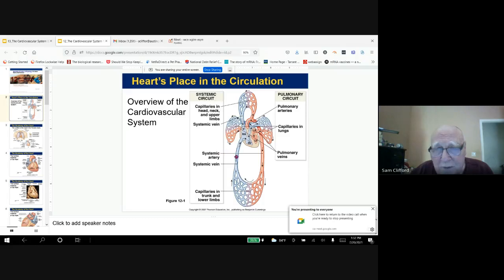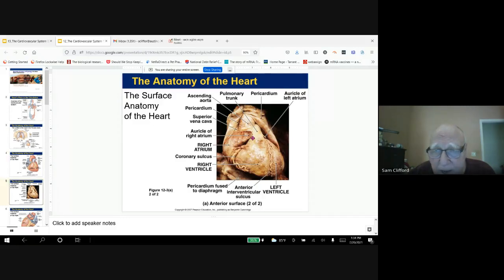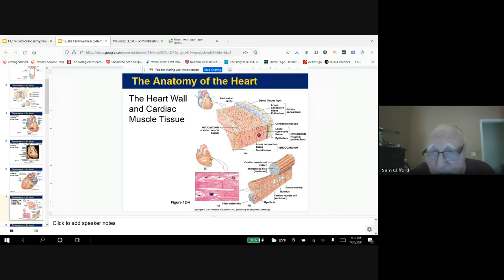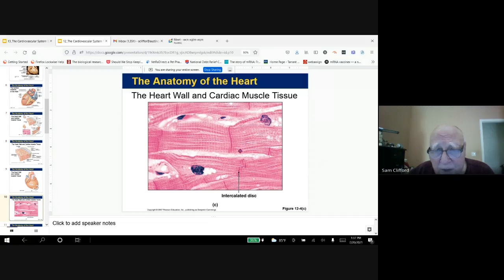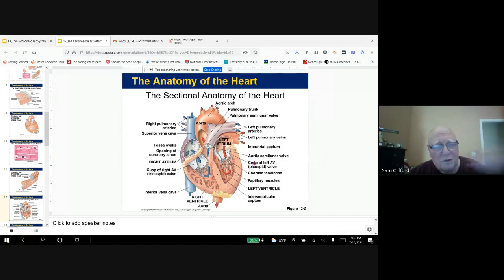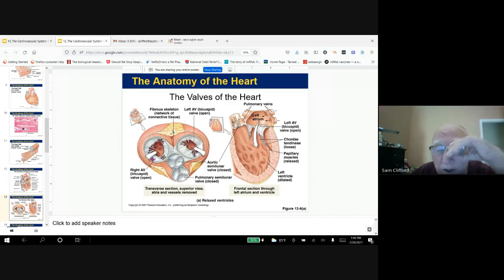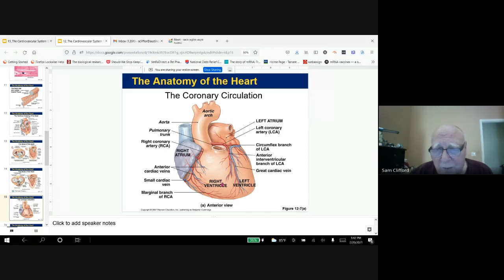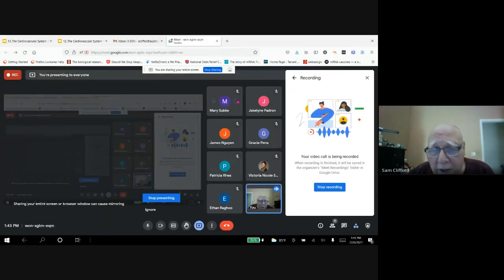wcn xgtm eqm 2021 07 20 at 11 31 GMT 7Cardio